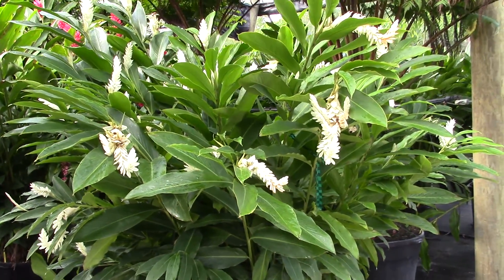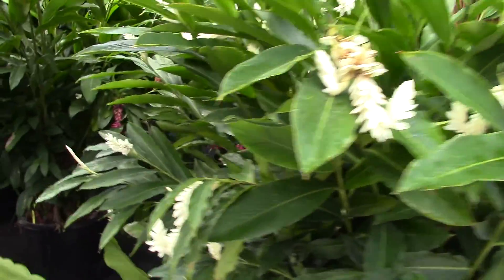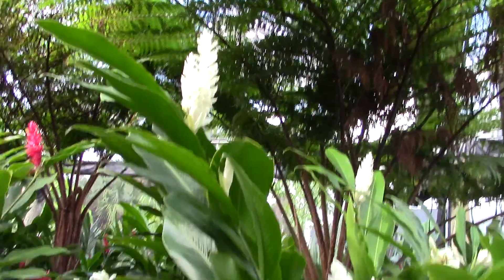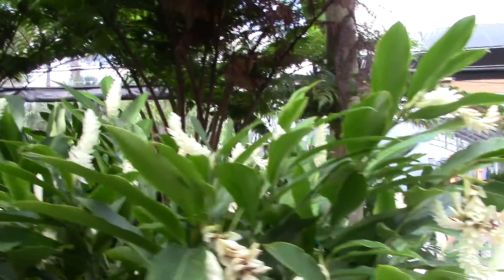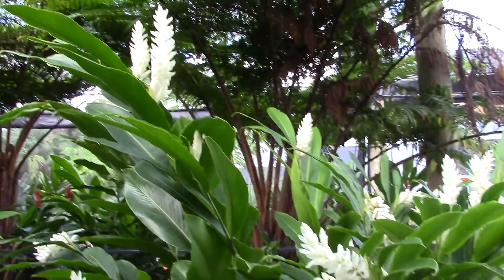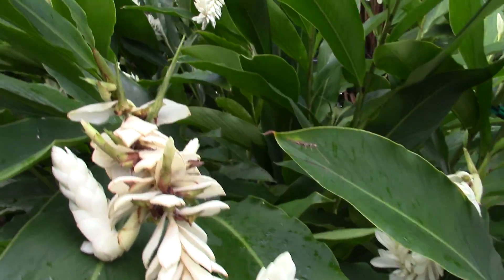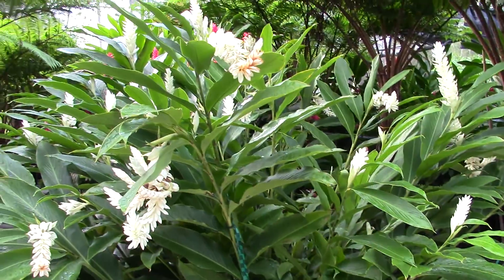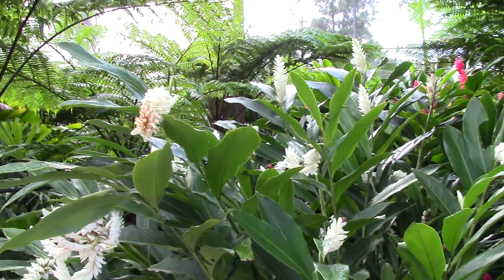Alpinia Purpurata "Purest White" Ginger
These are some really striking gingers. This one is a bit cold sensitive.